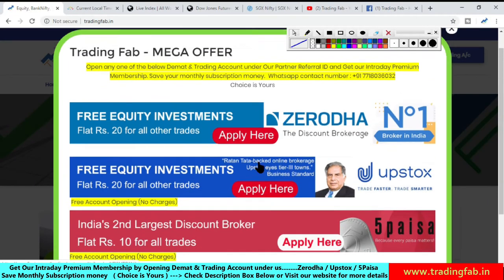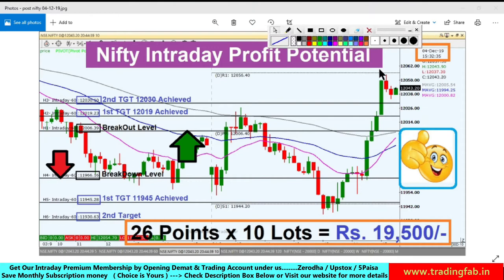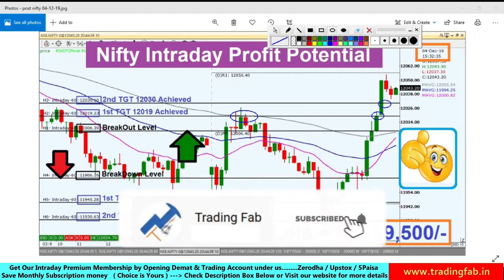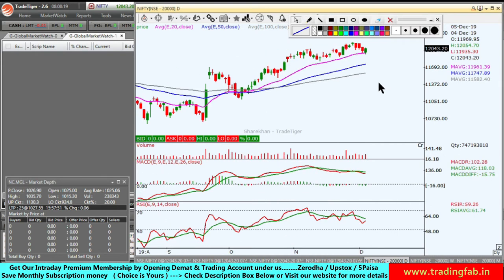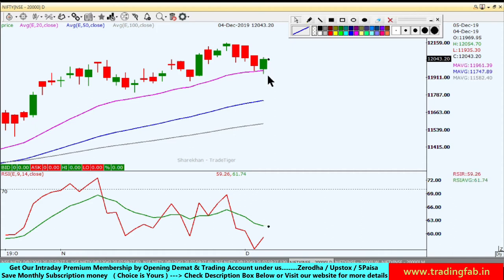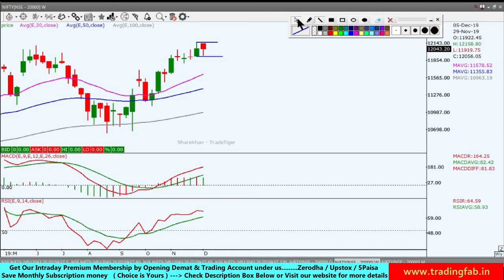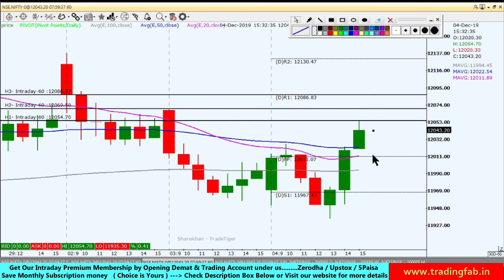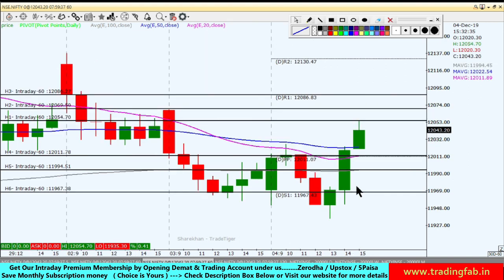Nifty Intraday Levels 05 12 19 | Last Intraday Profit Potential Rs 19,500 | RBI Monetary Policy